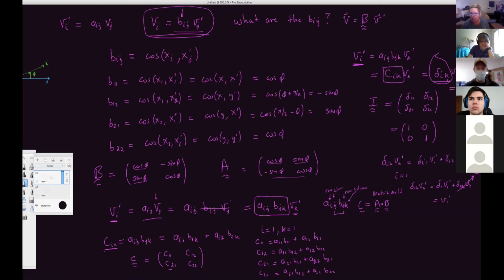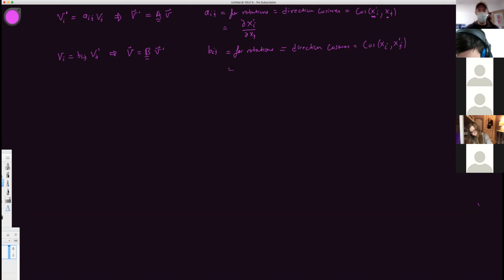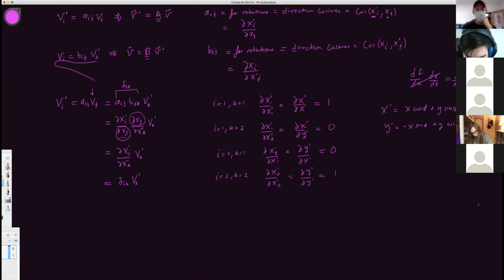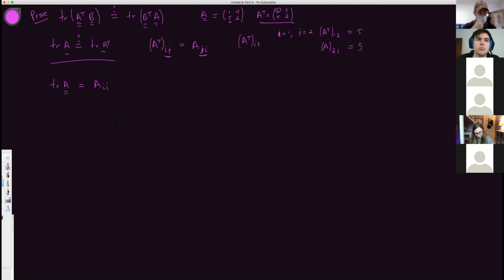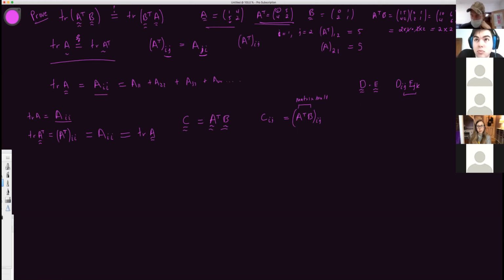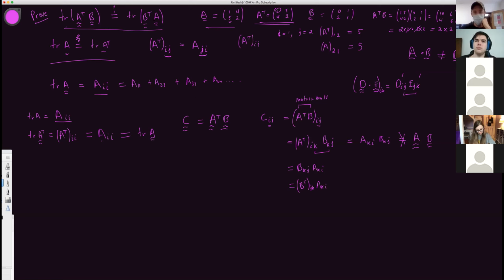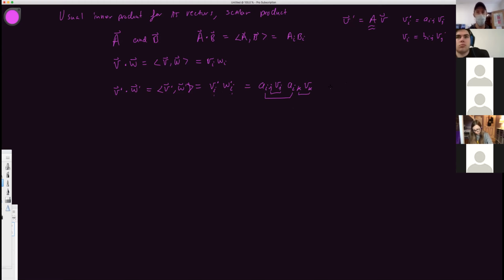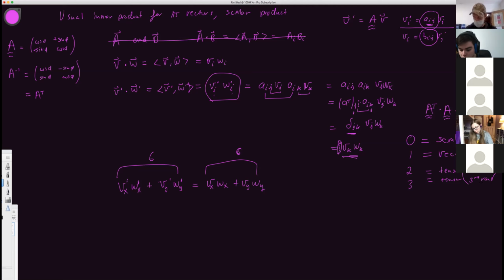Wednesday 10 7 2020